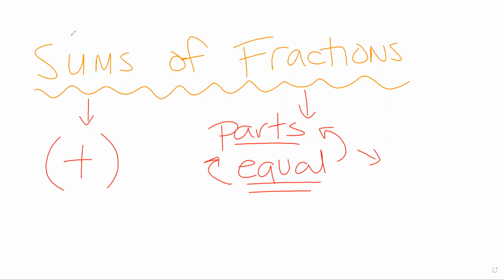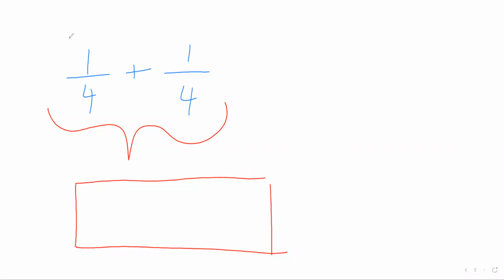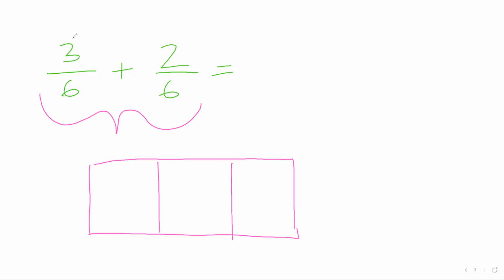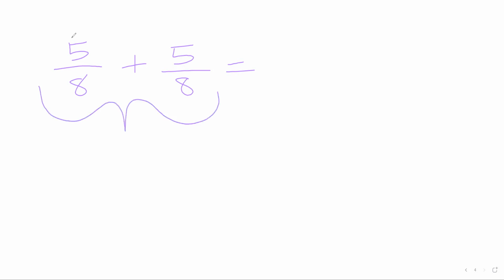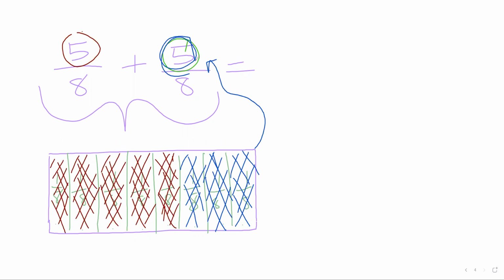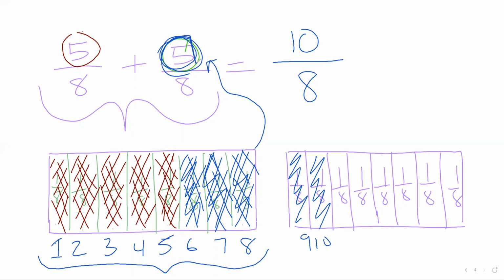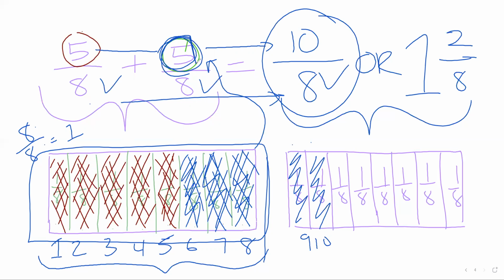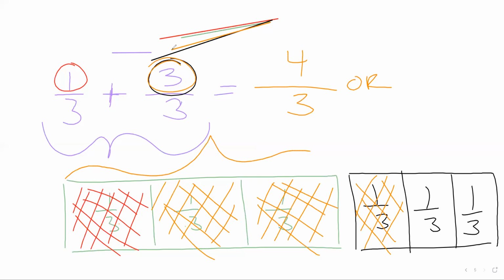Sums of Fractions with a Tape Diagram